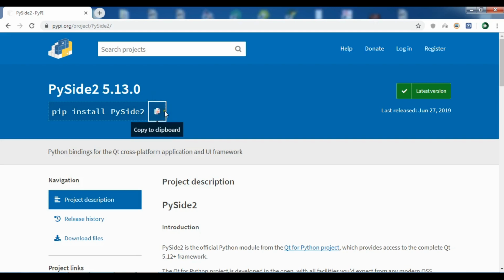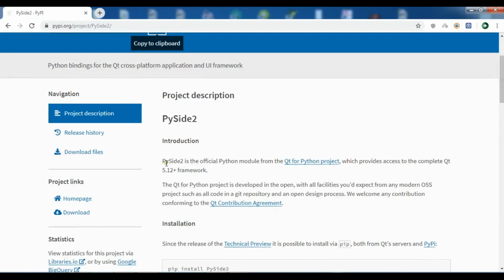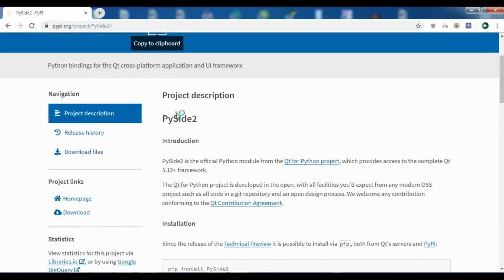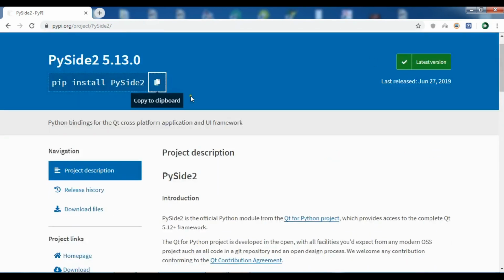Pyside2 Introduction & Installation | Qt For Python | Python GUI Development | Pyside2 Vs PyQt5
This is our first video on Qt For Python (Pyside2), in this video we are going to have a simple introduction to Pyside2 and we are going to talk about the installation process.

According to Qt Documentation Qt for Python offers Python bindings for Qt, enabling the use of Qt5 APIs in Python applications. It lets Python developers utilize the

full potential of Qt, using the PySide2 module.

The PySide2 module provides access to the individual Qt modules such as QtCore, QtGui, and so on. Qt for Python also comes with the Shiboken2 CPython binding code generator, which can be used to generate Python bindings for your C or C++ code.

Learn Python, 5th Edition